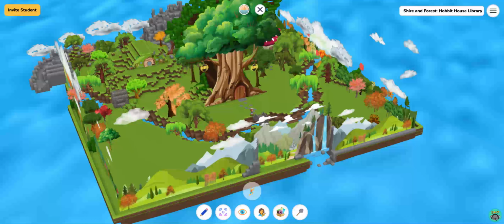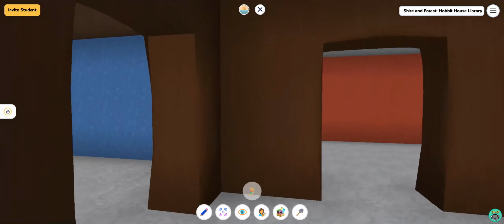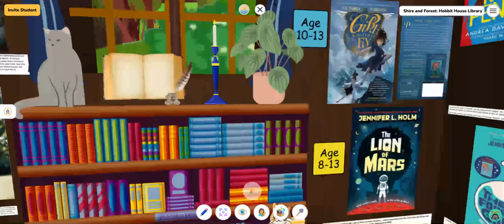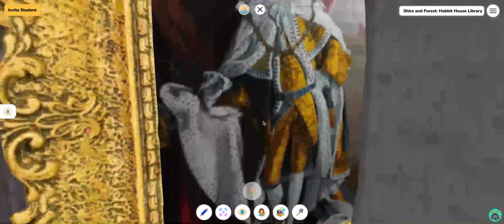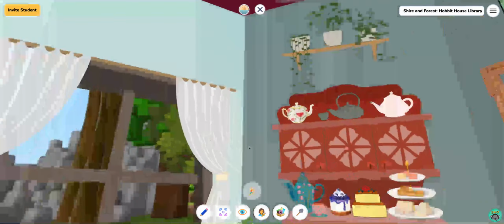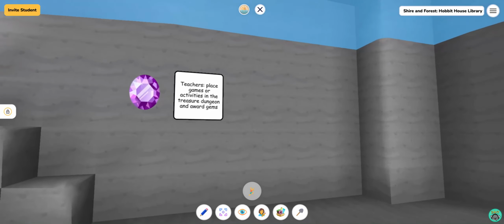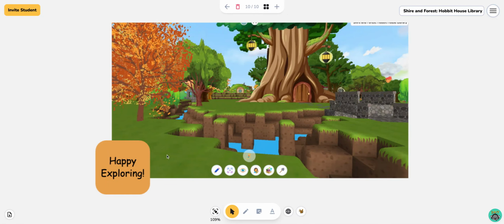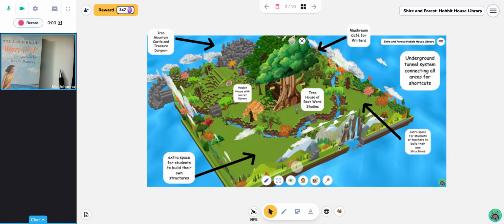KoalaGO Immersive Learning World: Hobbit House Libarary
Take a 3D virtual tour of one of the many immersive learning environments I use for online tutoring. This is the "Shire & Forest: Hobbit House Library" Koala Playground where my literacy students can investigate the morphology of words, get support for writing creatively or for school assignments, and pick out a book from the secret library in the Hobbit House. Lots of things to explore while learning!